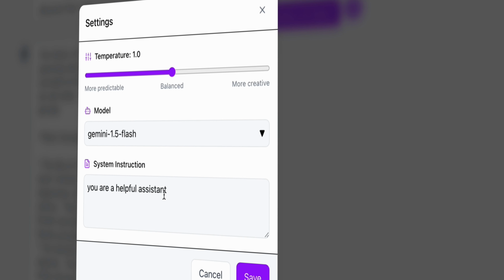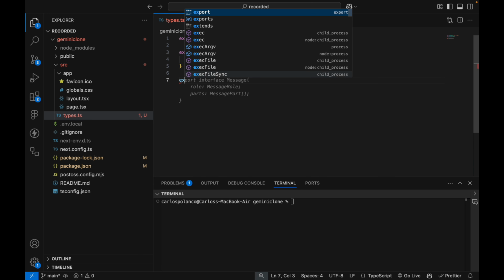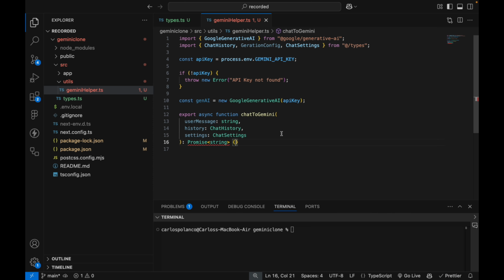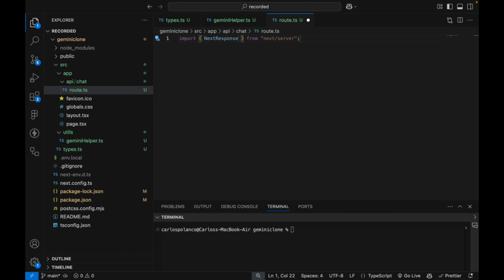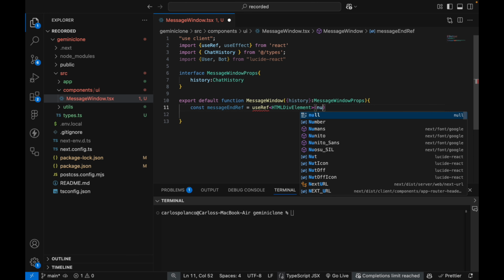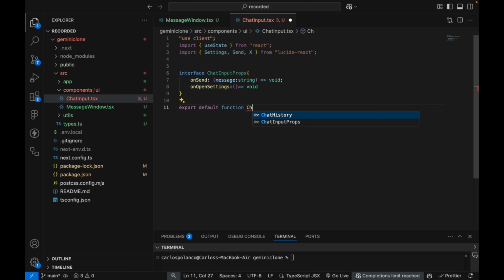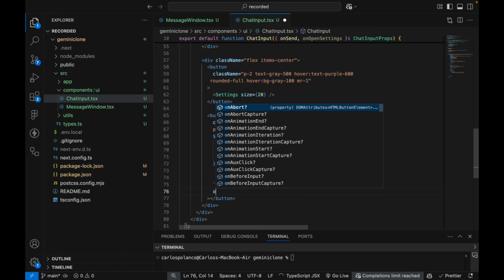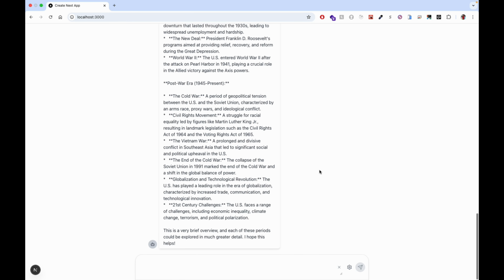Create an AI Chatbot With Next.js & TypeScript – Step-by-Step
Description:
In this tutorial, I’ll walk you through how to:
Set up a full-stack chatbot using Next.js, TypeScript, and Tailwind CSS.
Connect with the Google Gemini API using the SDK.
Create a modern chat interface and backend API.
Use TypeScript for clean, bug-free code.

Projects Section:
🌟 Projects Available

Learning Outcomes:
🔥 What You’ll Learn:
Generate 5 unique descriptions based on my content idea, varying structure, keyword focus, and engagement style. Return them in a bullet-point list, each as a standalone entry. My content idea is: [insert your idea here, e.g., 'Building an AI-Powered Chat App in React and Node.js'